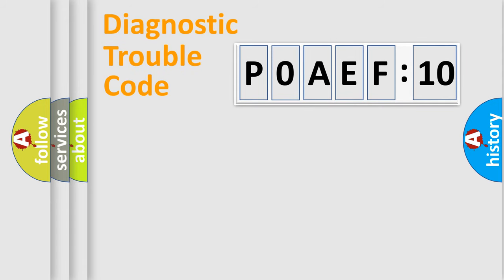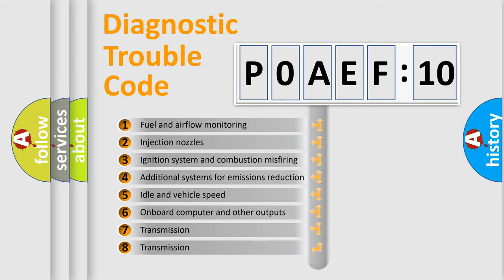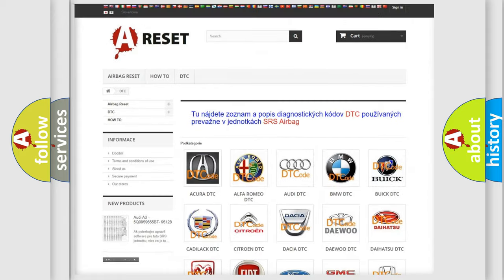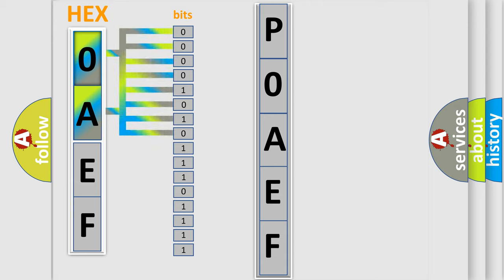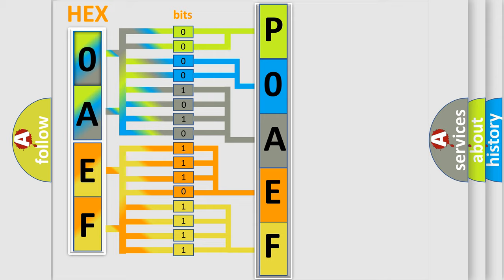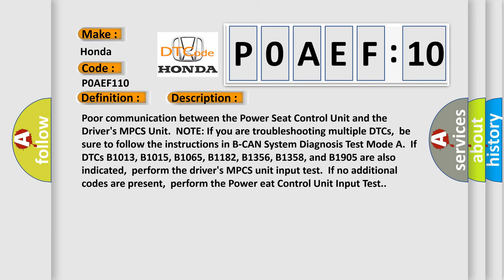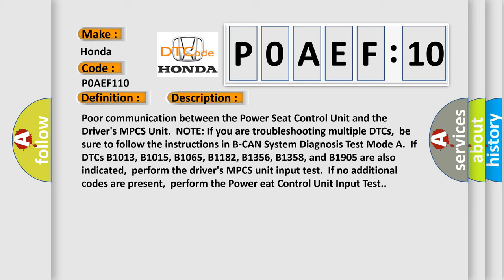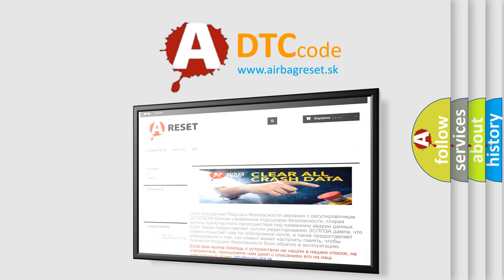DTC Honda P0AEF-110 Short Explanation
Contents:
0:21 Basic DTC analysis according to OBD2 protocol standard.
1:48 Insight into programming
2:58 A diagnostically understandable description of the Diagnostic Trouble Code
3:05 Basic error definition

Make:
Honda
Code:
P0AEF 110
Definition:
Power Seat Control Unit Lost Communication with Drivers MPCS Unit (MEMSW Message)
Description:
Poor communication between the Power Seat Control Unit and the Drivers MPCS Unit.NOTE: If you are troubleshooting multiple DTCs,be sure to follow the instructions in B-CAN System Diagnosis Test Mode A.If DTCs B1013, B1015, B1065, B1182, B1356, B1358, and B1905 are also indicated,perform the drivers MPCS unit input test.If no additional codes are present,perform the Power eat Control Unit Input Test.
Cause:
 Loose or poor connections between the Power Seat Control Unit and the Drivers MPCS unit Blown fuse in the main under-hood fuse box Blown fuse in the under-dash fuse or relay box Faulty ground “Open or “Short” Condition between the Power Seat Control Unit and the Drivers MPCS Unit Faulty Drivers MPCS Unit Faulty Power Seat Control Unit